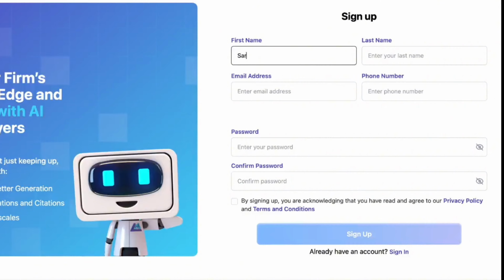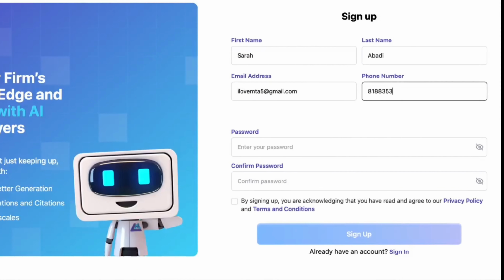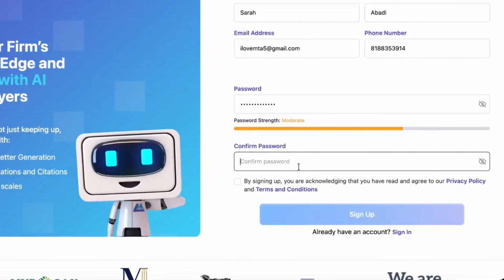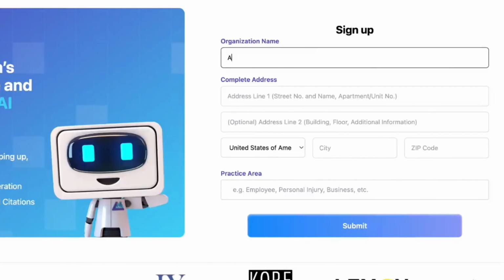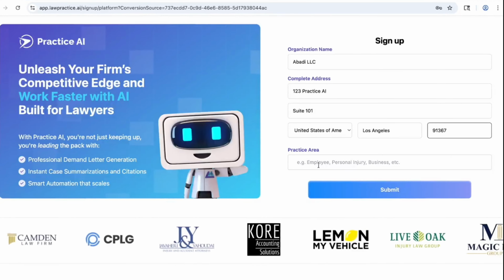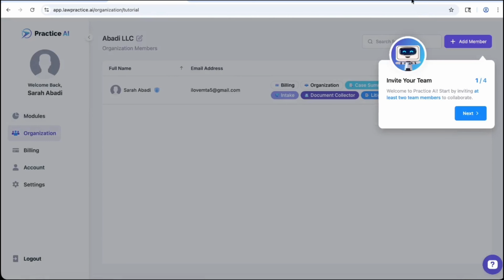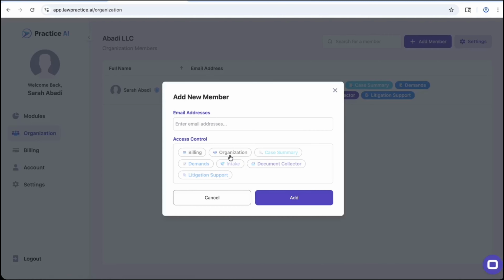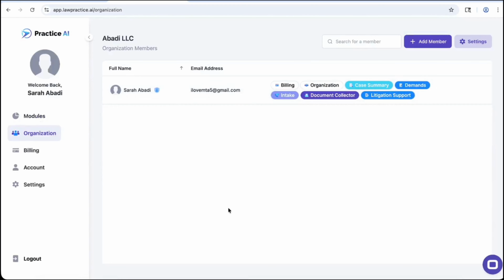LPAI Account Setup Tutorial | Get Started Fast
Learn how to set up your LPAI account and configure the essentials to get started. This tutorial walks through the initial setup process so you can start using the platform quickly and correctly.